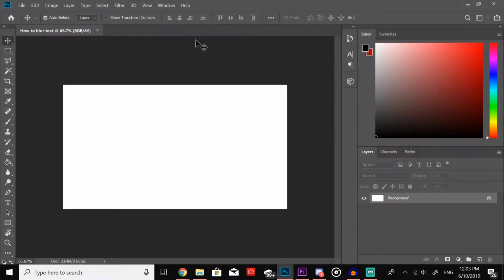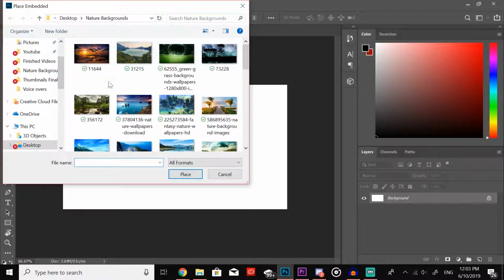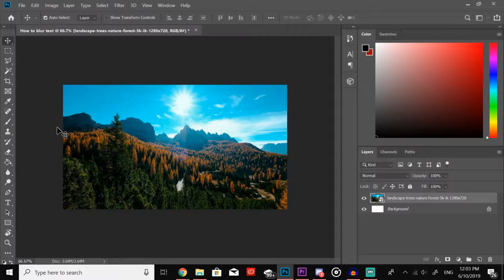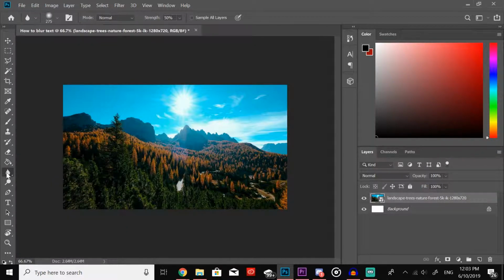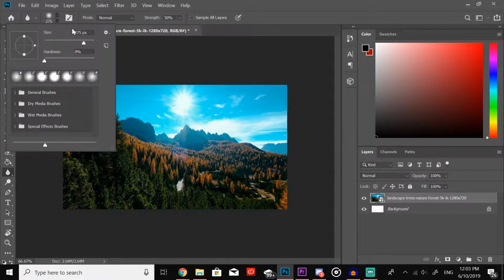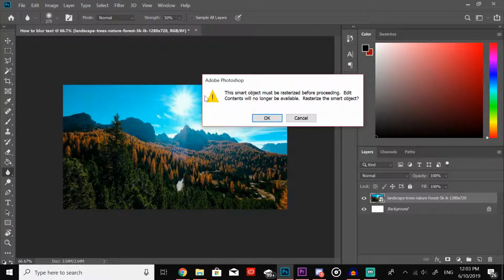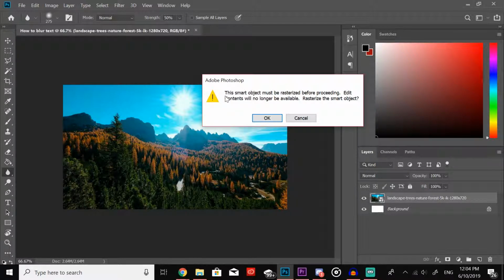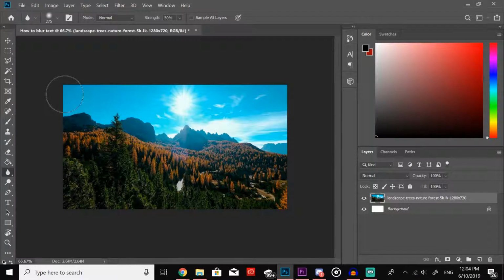How To Blur An Image In Adobe Photoshop